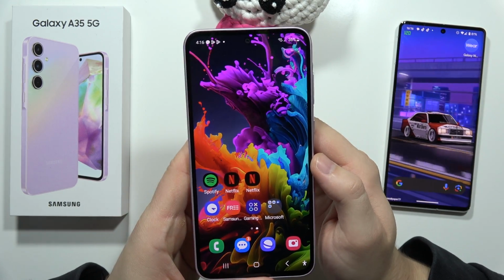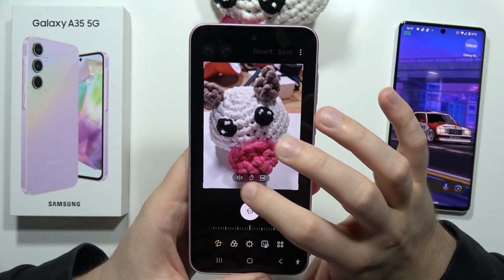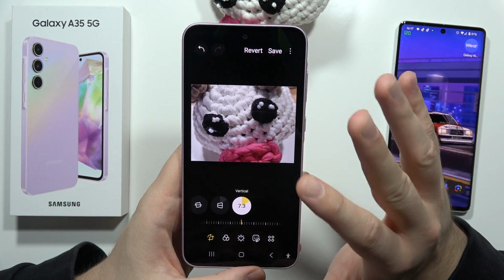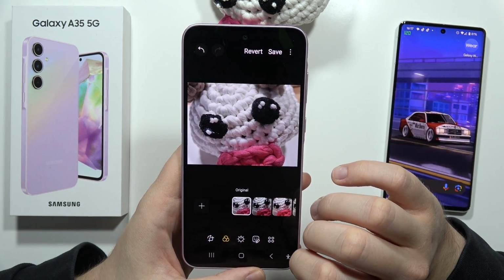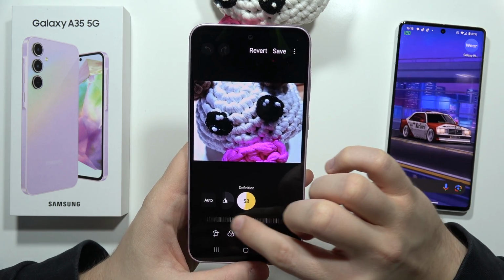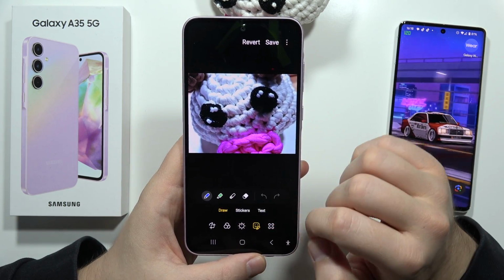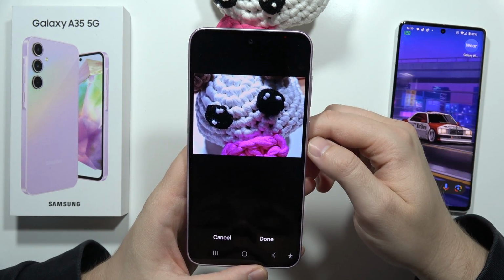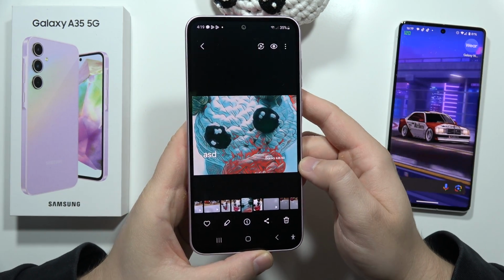How to Edit Photos on Samsung Galaxy A35 5G - Photo Editor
Unlock the potential of your photos on Samsung Galaxy A35 5G! This video is your one-stop guide to mastering the built-in photo editor. Learn essential editing techniques like cropping, adjusting brightness and contrast, applying filters, and more to elevate your photos.

edit photos samsung a35 5g
samsung a35 5g photo editor features
how to improve photo quality on samsung galaxy a35